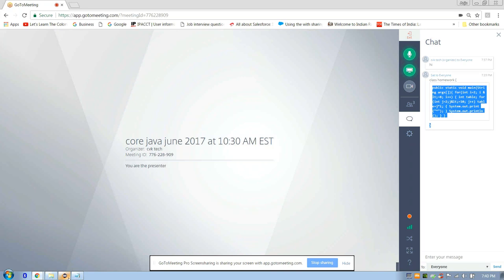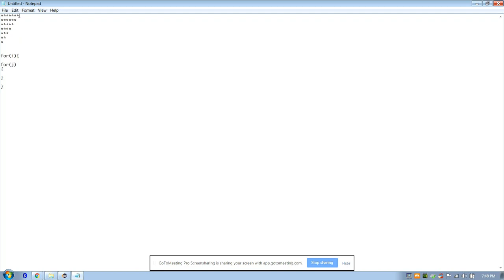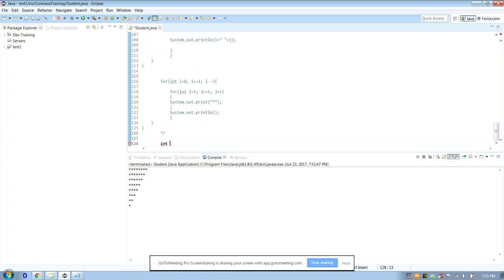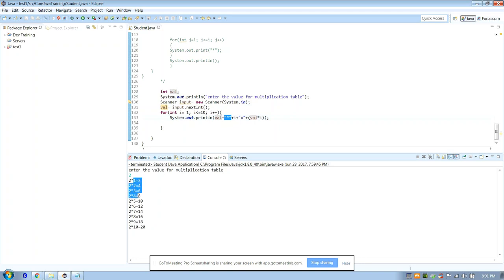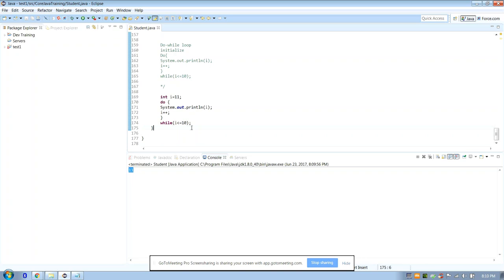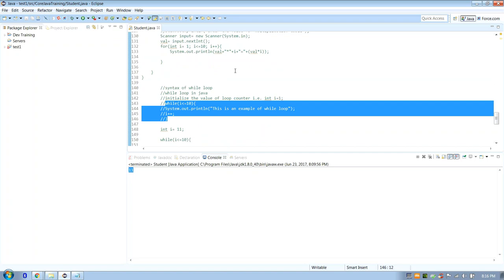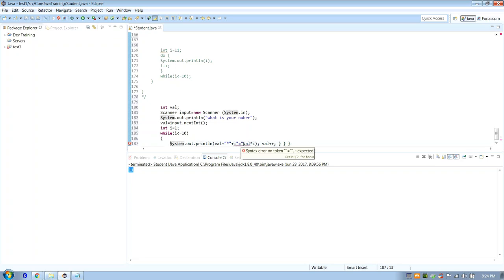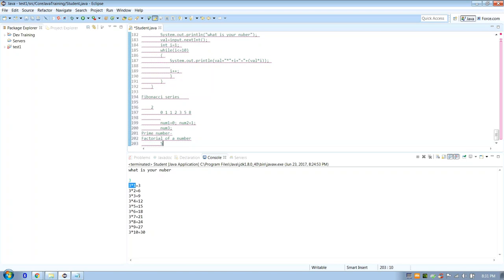core java june 2017 06 23 Day 6